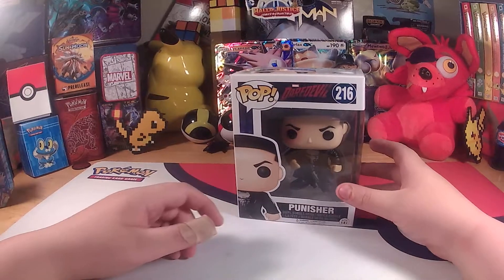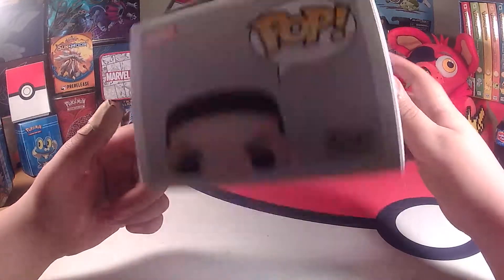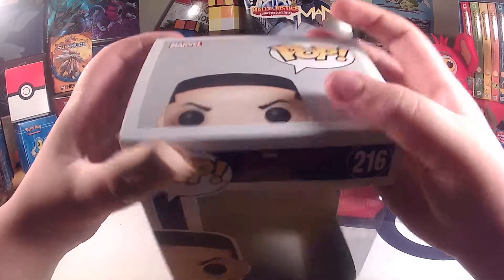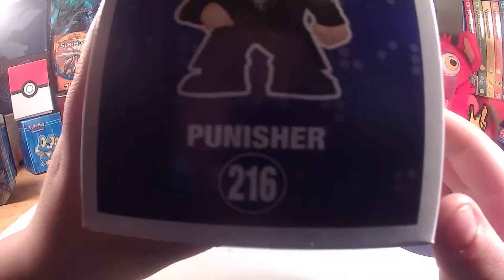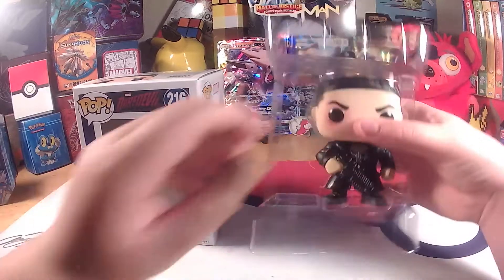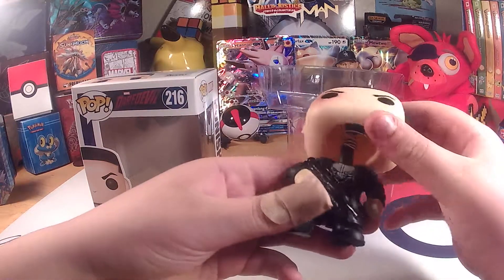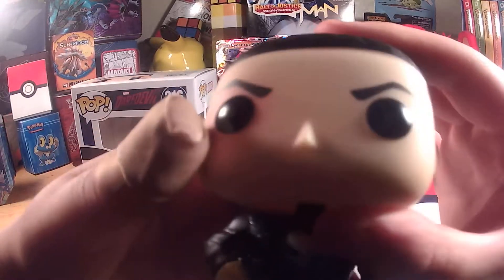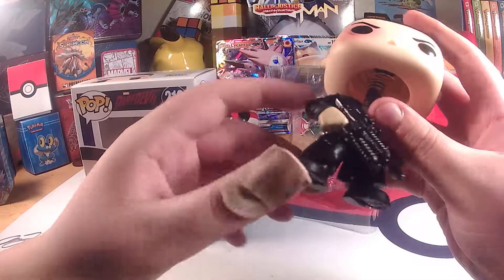CPs Life Ep 091: Funko Pop Friday EP 1